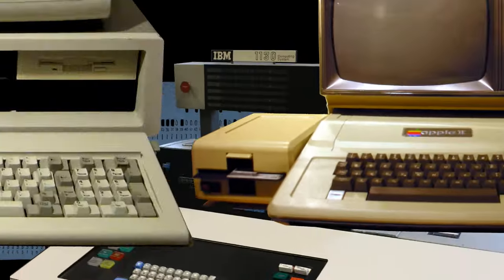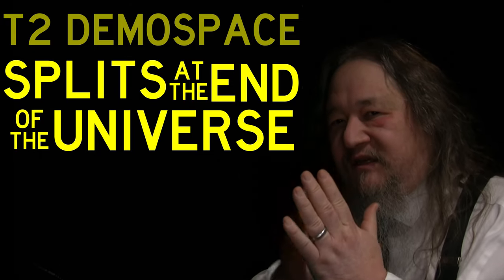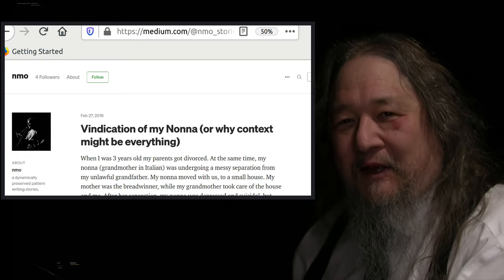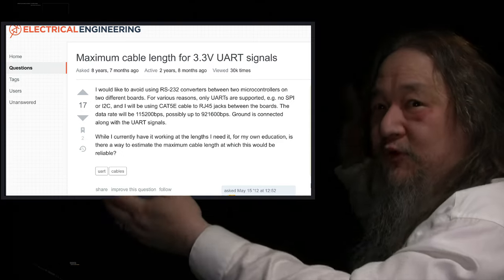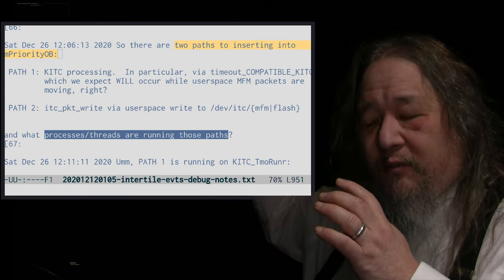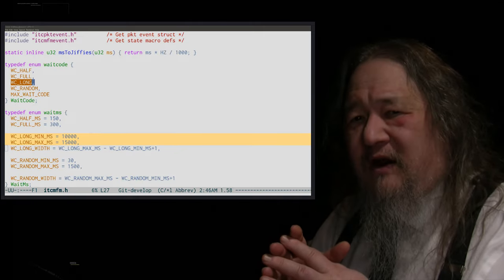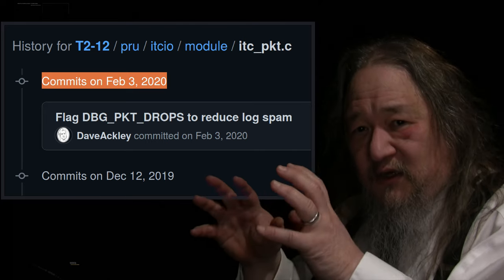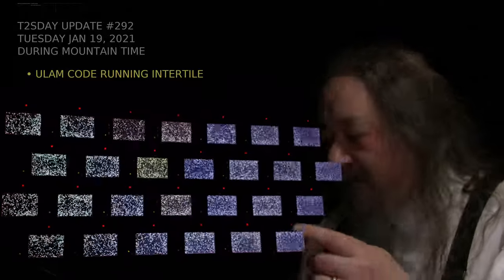Intertile Events Achieved - T2sday Update 291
Find the bug
Fix the bug
Study the bug

0:00 Introduction
0:27 T2 Demoscene: Splits at the End of the Universe
3:17 T2 Demoscene: Dynamics Discussion
4:54 News in Brief
7:55 Bug Analysis and Debrief
10:00 Long Distance Debugging?
11:58 A Second Failure
13:23 The Pin Drops
15:12 That's.. A.. Race.. Isn't.. It..?
18:38 Let's Try To Make It Worse!
19:30 How To Fix A Race
21:23 How Did This Bug Happen
24:59 Conclusion / Bonus Mystery Demo